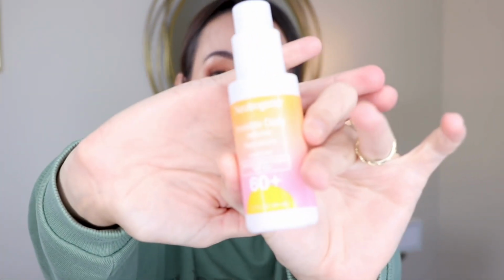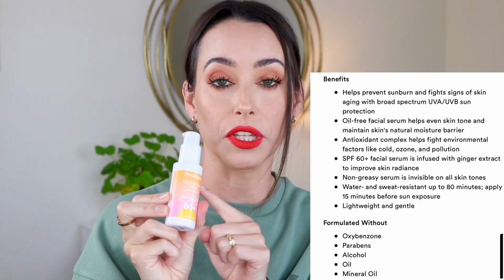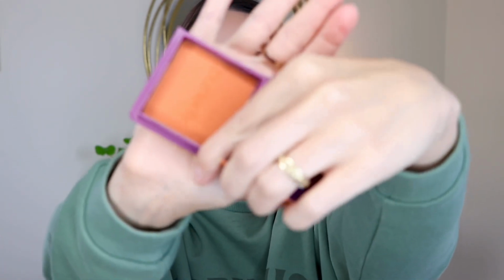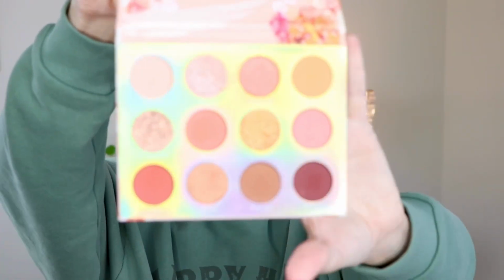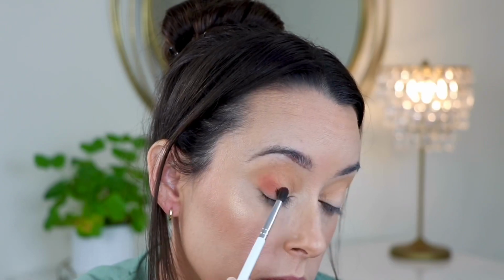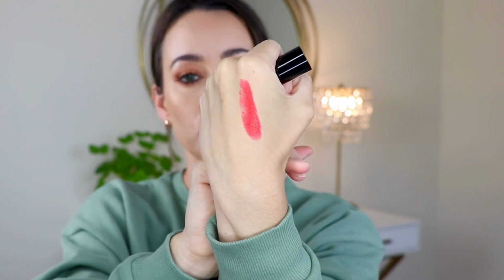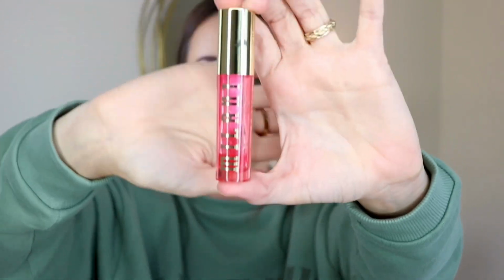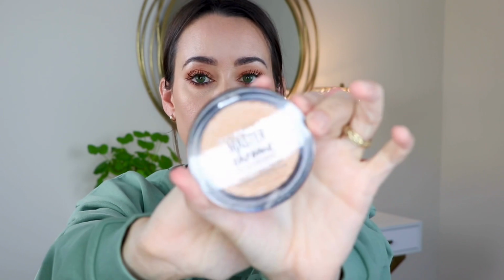SUMMER MAKEUP MUST HAVES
Hi guys! Here’s all my summer makeup must haves,  and all the beauty items I’ve been loving this summer.

Products mentioned ✔️

Spf serum 60+

Spf 30 translucent powder

Milani Bronzer “Glow”

L’Oreal lumi bronzer

Orange blush “butterfly”

Molten Gold highlight

Sweet talk palette

Nyx lip liner “ruby”

Rare lip soufflé “Inspire”

Revlon lipstick “love that red”

Fenty lip gloss heat “hot cherry”

Lifter gloss “heat”

Milani lip oil “strawberry melon”

Milani Spf setting spray

LikeToKnow.it @organizationbeautynation